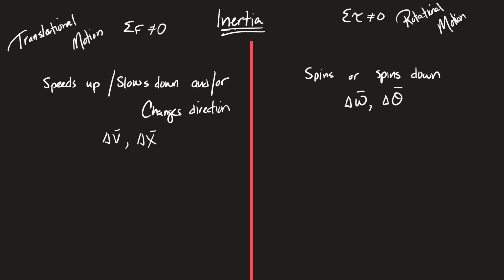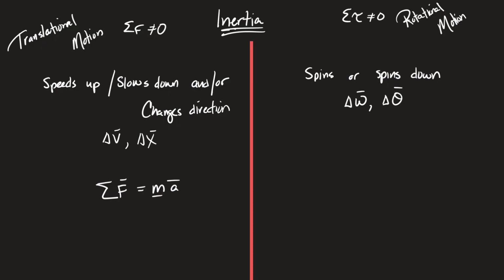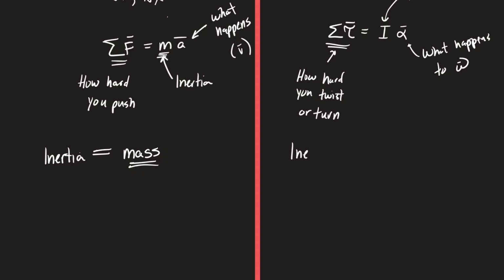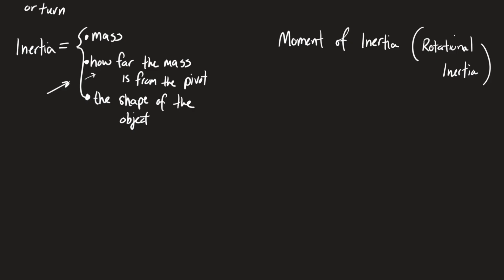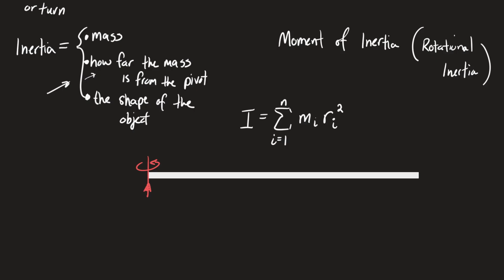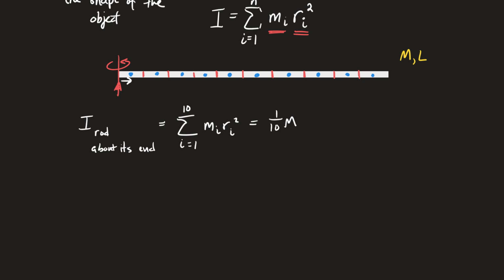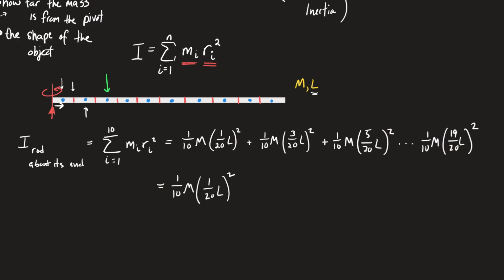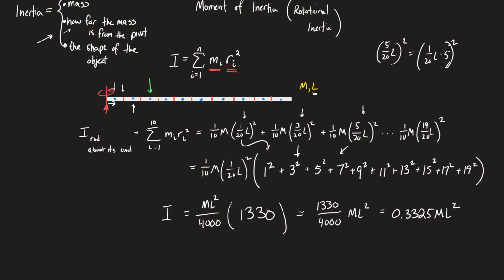Introduction to Moment of Inertia AP1